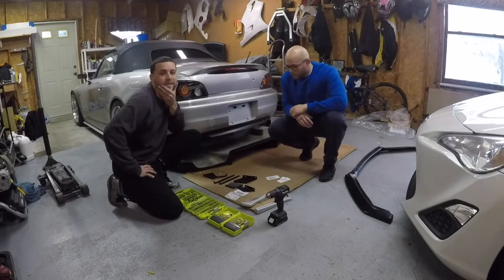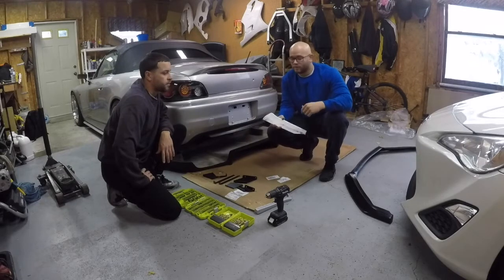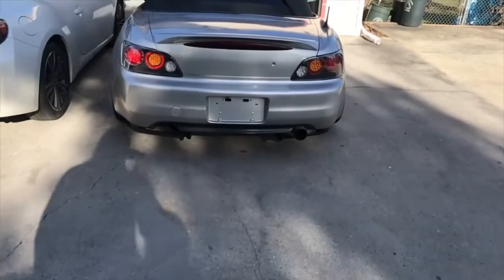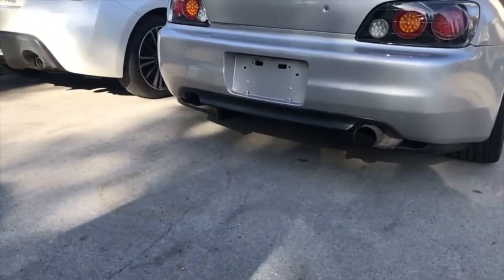S2000 Rear Splitter Install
This is a short video on the rear splitter install on my S2000. My brother and I tackled this project together and the final product was great, if anyone has questions leave a comment and I will be glad to answer them thanks again.